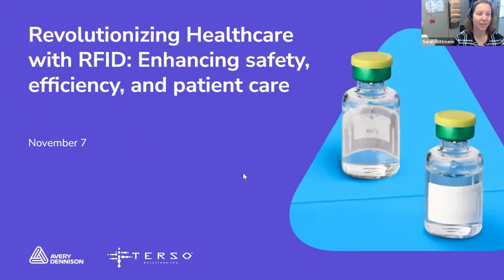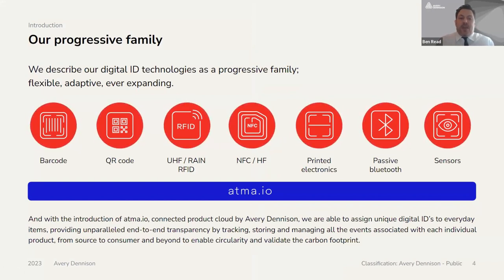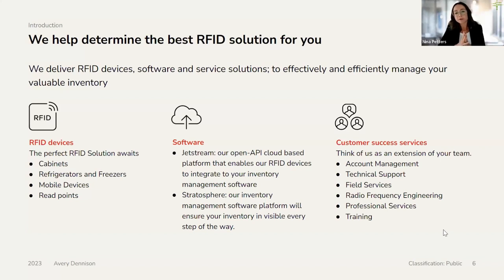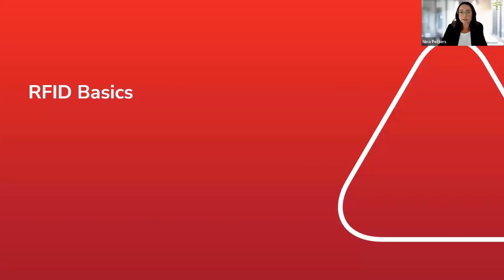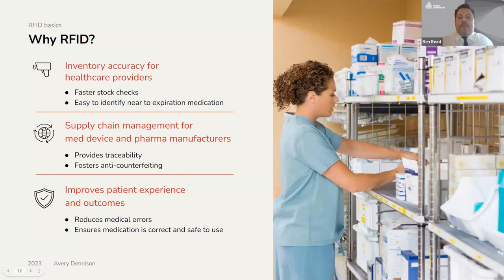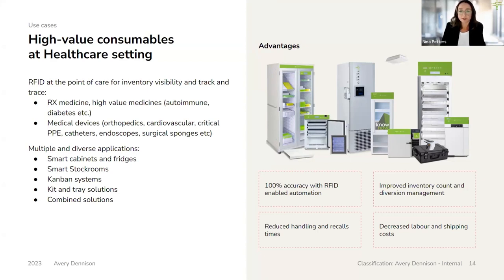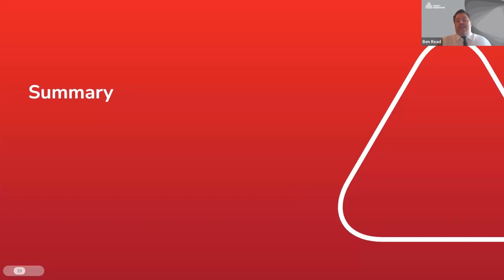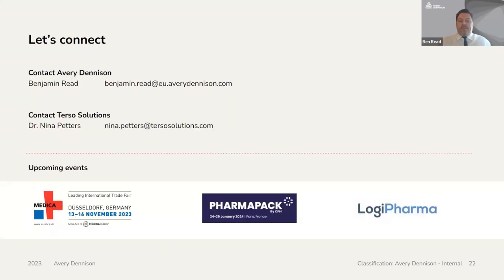Revolutionizing Healthcare with RFID: Enhancing safety, efficiency, and patient care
This webinar provides an in-depth exploration into the breakthroughs RFID technology is making in the pharma & healthcare industry with the help of our partner, Terso Solutions.